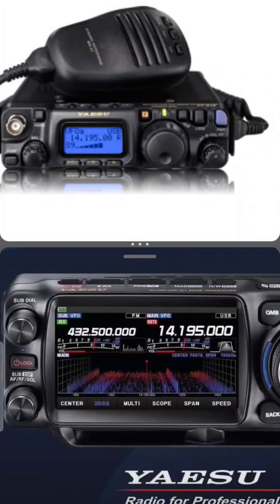BREAKING NEWS - NEW YAESU FTX-1F QRP RADIO HF , 6 , 144, 430 Dual VFO